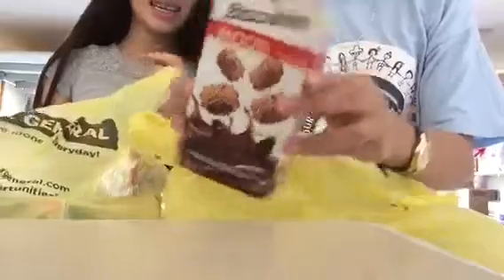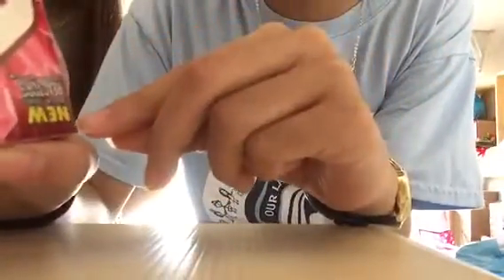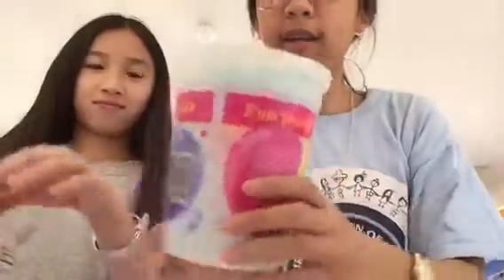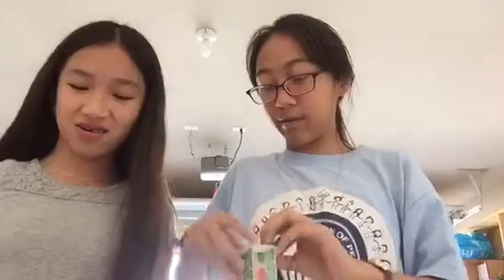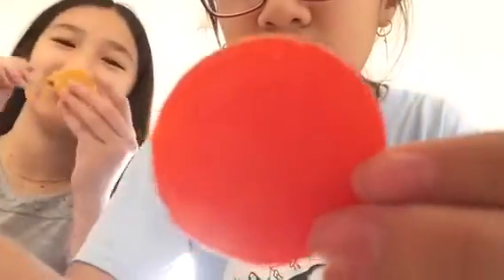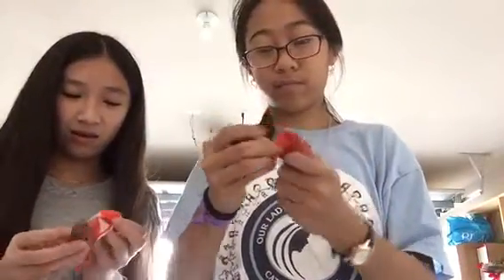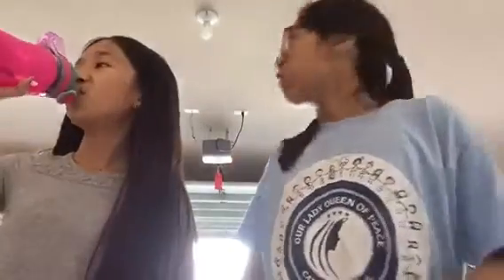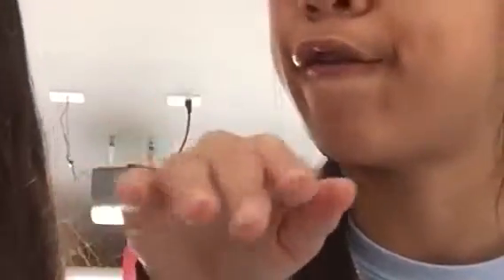Trying dollar general candy! Part 1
Sorry for the long video!I hope you like this video and I will be posting part 2 right after this is up!Please comment more recommendations like an example:trying dollar general products,trying dollar general snacks,etc!
We love our 0.6k brimfam❤️